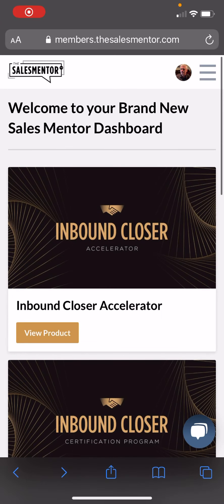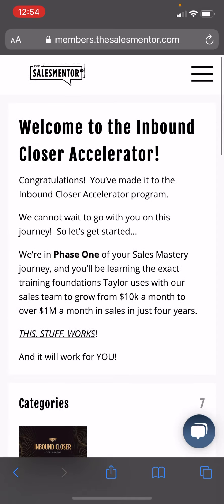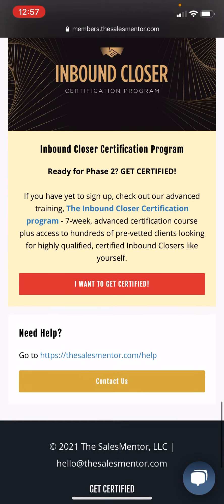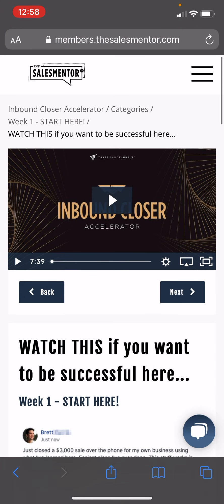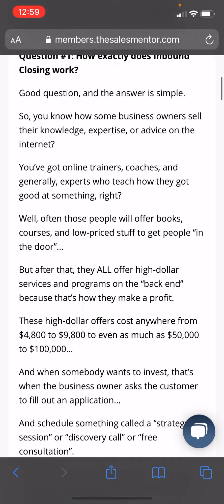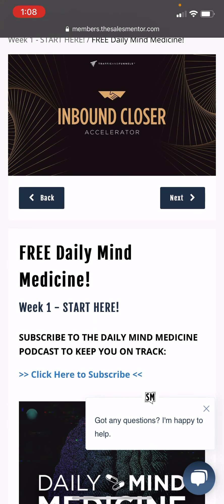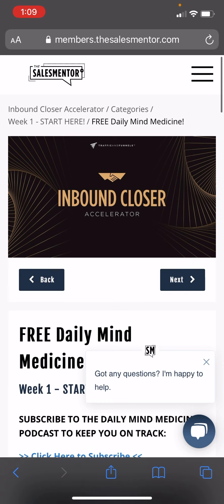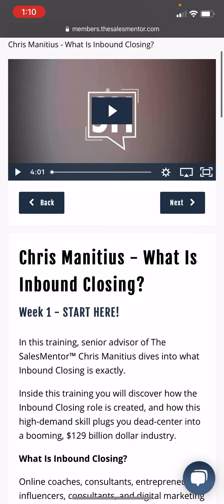INBOUND CLOSER ACCELERATOR REVIEW $97 Course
In this video I do a complete review of the INBOUND CLOSER ACCELERATOR $97 Course.

I pull no punches.

If you like this type of video.

$4 bucks per month. Less than a Starbucks.

I paid over 12k USD for this info.

I felt it was important to share with people the pros and cons of this course.

Thanks for your support ahead of time.